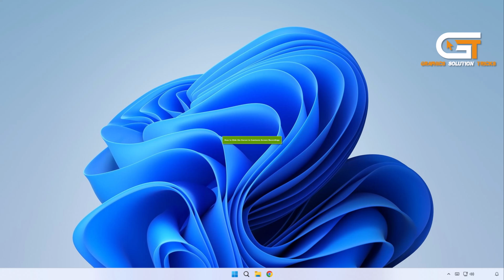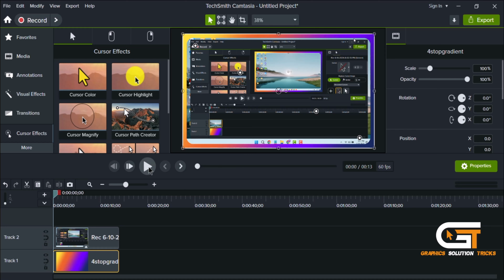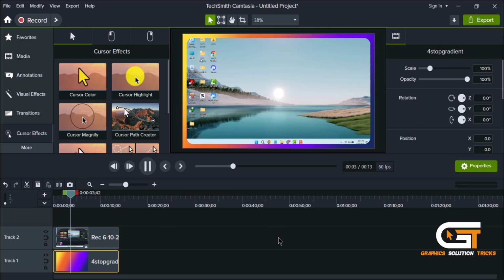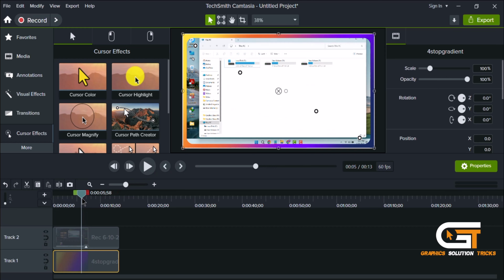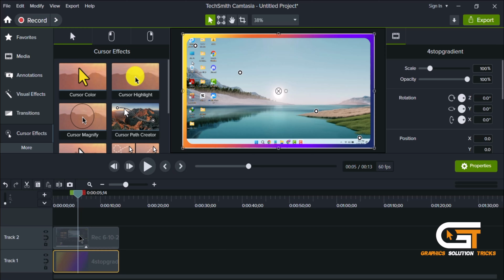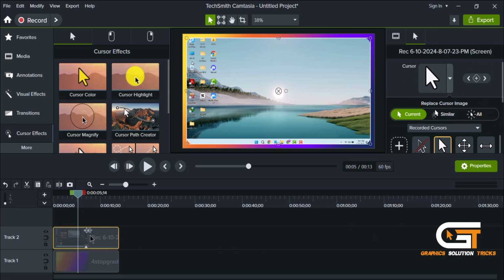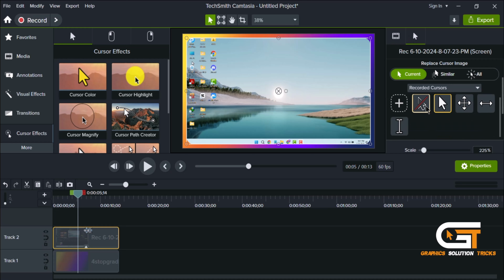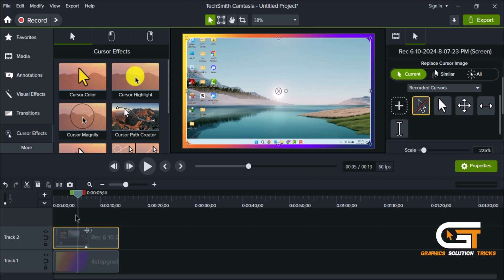How to Hide the Cursor in Camtasia Screen Recordings Tutorials | Camtasia Beginner Tutorial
Today we'll show you How to Hide the Cursor in Camtasia Screen Recordings
Step 01. Launch Camtasia. Import the video you recorded using Camtasia Recorder.
Step 02. Scrub through the timeline to find the specific frame or section where you want to hide the cursor. Click on the video clip in the timeline.
Step 03. Look for the "Properties" panel (usually on the right side of the Camtasia interface).
Step 04. In the "Properties" panel, locate the "Cursor" icon.
Click on the "Hide Cursor" option.
Play the video to preview the hidden cursor effect.
You've successfully hidden the cursor in a specific part of your Camtasia screen recording.

▼ Related Keywords ▼

"how to hide the cursor in camtasia"
"how to hide the cursor in camtasia 2025"
"camtasia cursor effects not working"
"hide mouse cursor shortcut"
"how to remove cursor in camtasia"
"how to hide the cursor in camtasia screen recording tutorials"